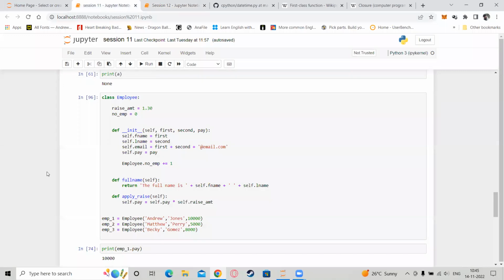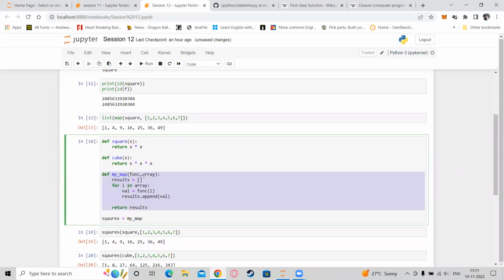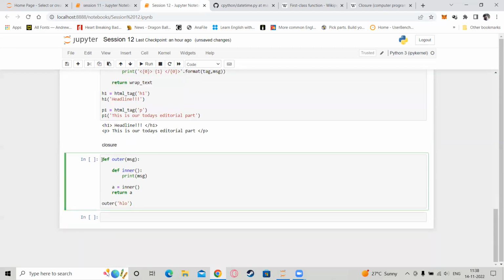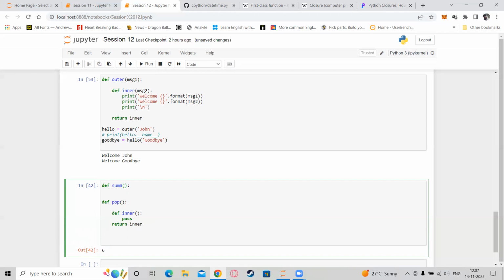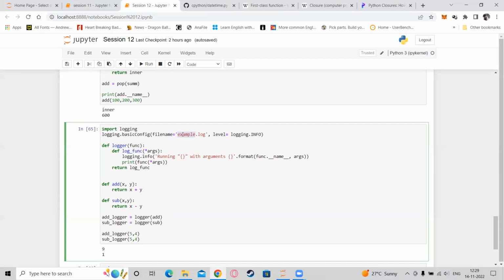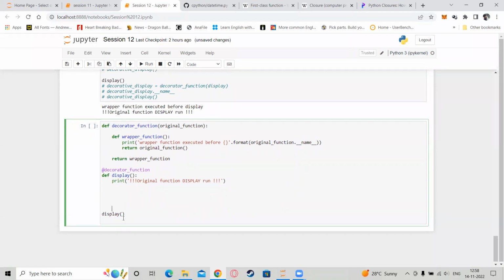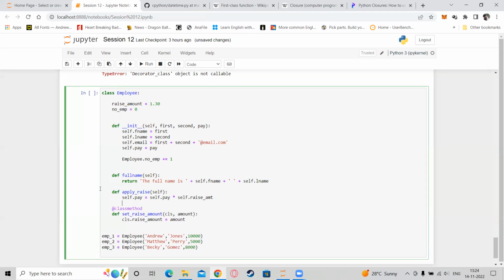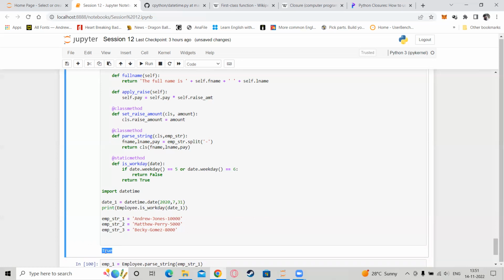Data Science Training Session 16 |PCS Global | as on 14th Nov 2022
PCS Global Transforming India oops part 2